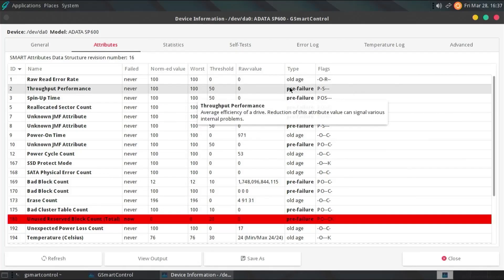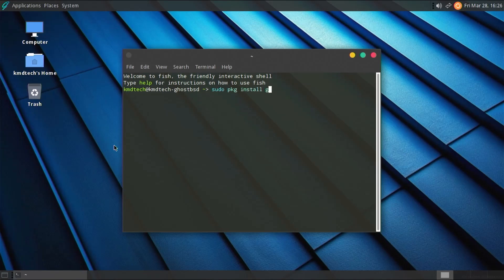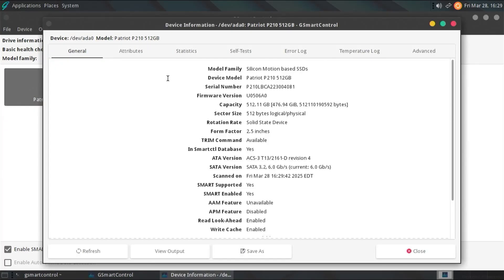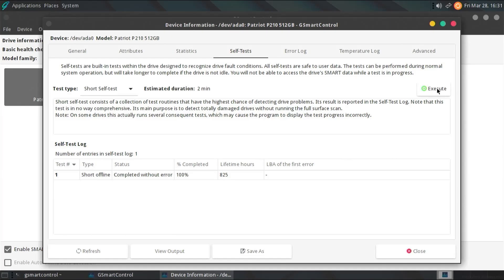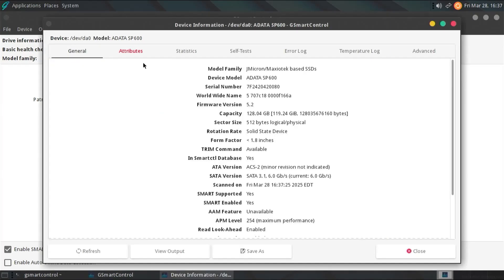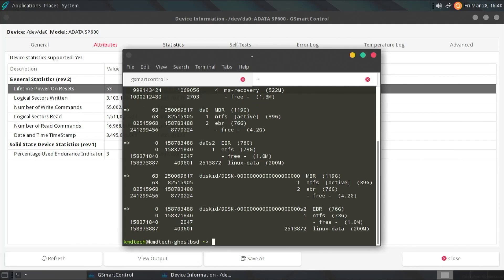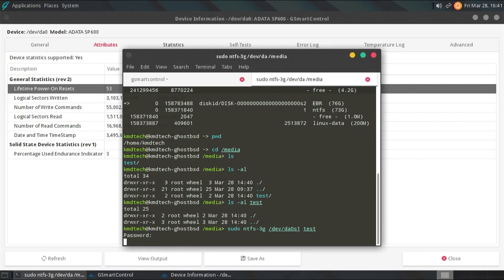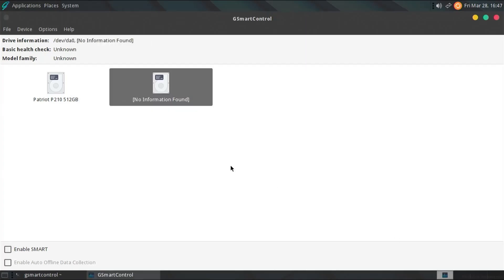Detect Failing Drives Fast with GSmartControl & Smartmontools!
I'll be using GSmartControl and Smartmontools in GhostBSD to look at a good drive, a failing drive, and a completely bad drive.